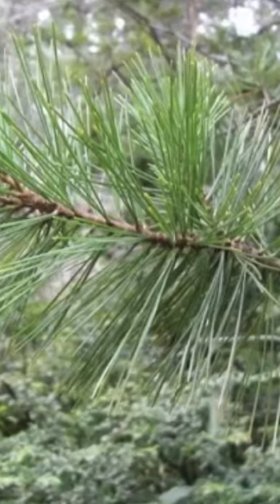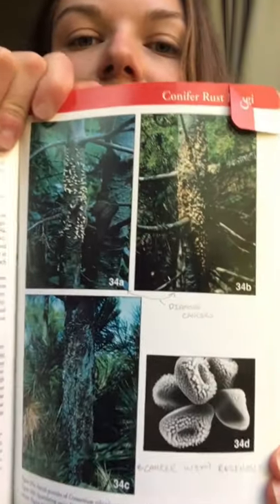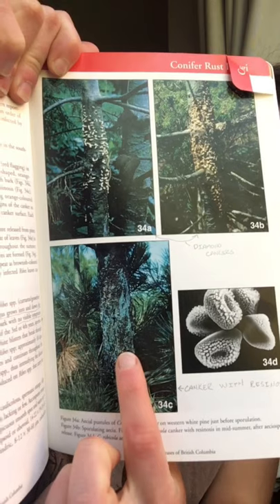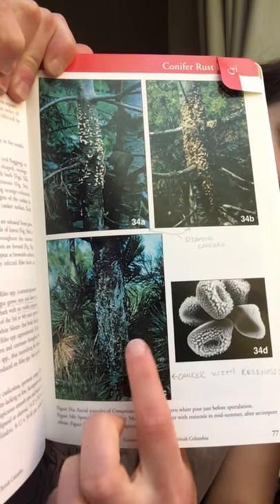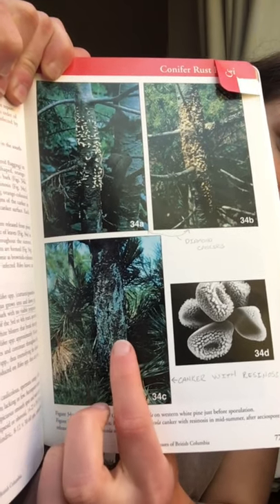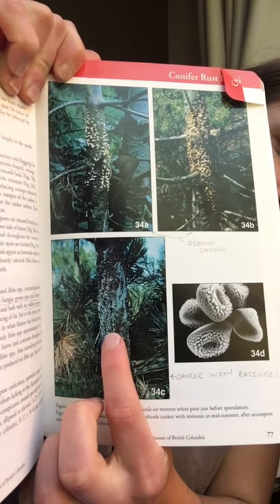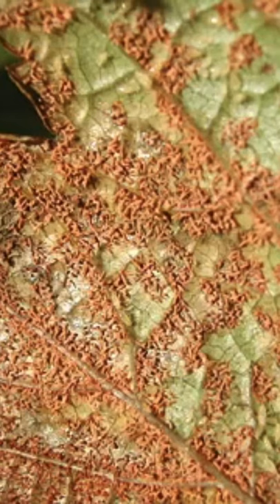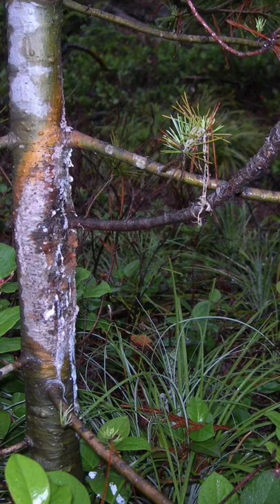White Pine Blister Rust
Hello everybody!

This is a lesson about White Pine Blister Rust. White Pine is a soft pine tree native to the Pacific Northwest and its population is adversely affected by blister rust, a fungus that infects White Pine trees, Current and Gooseberry bushes.

If you come across a White Pine, even one that’s infected, come share it on social media with your family and tag GPI! But remember to maintain social distancing even when you’re outside.

Cheers to STEM learning!